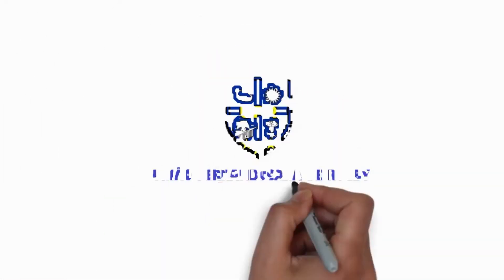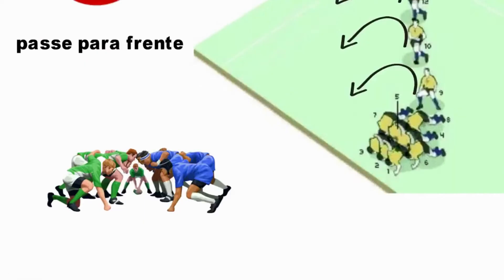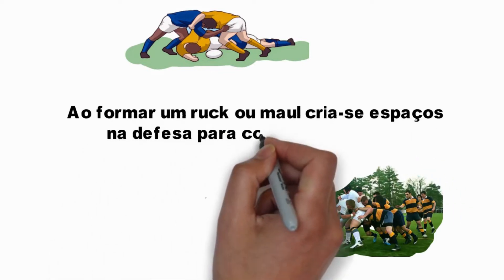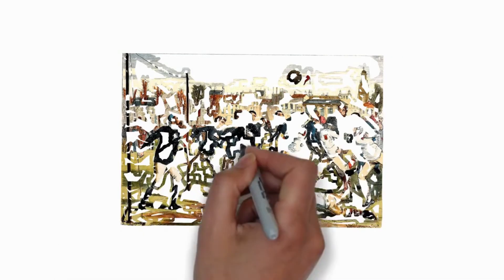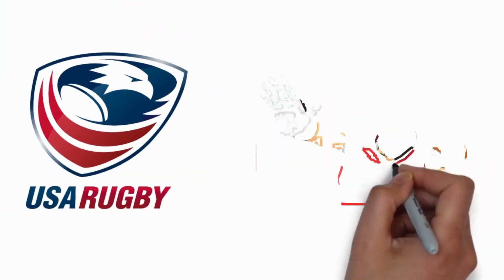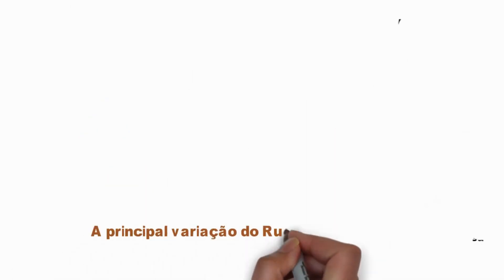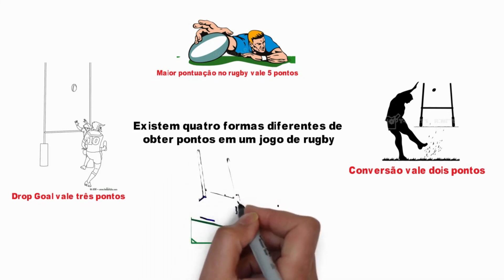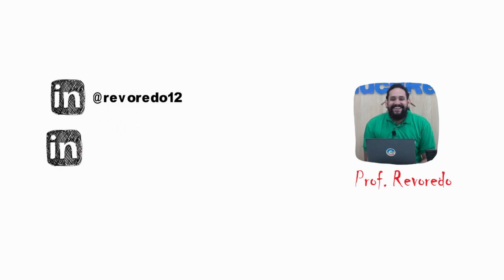Rugby com o Prof. Revoredo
Fala galerinha! O Prof. Revoredo explica de forma bem didática a história e as características do Rugby! Aproveitem o conteúdo.

Insta do Prof. Revoredo: @revoredo12
Insta da UPR: @pernambucorugby